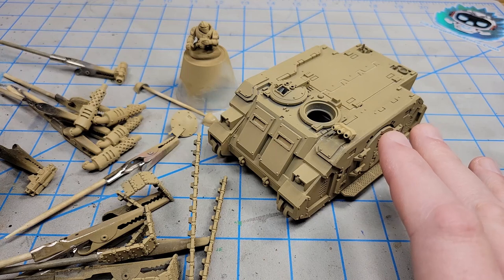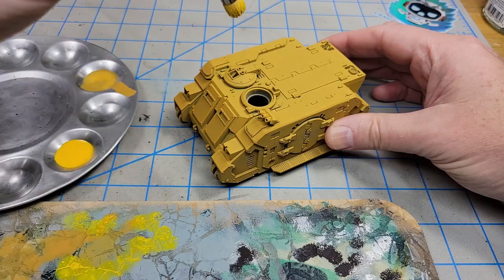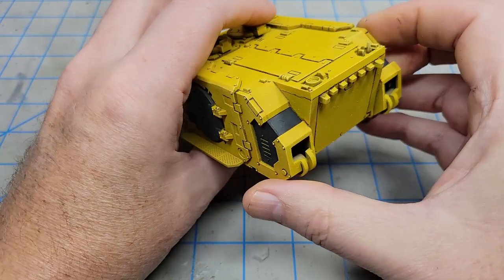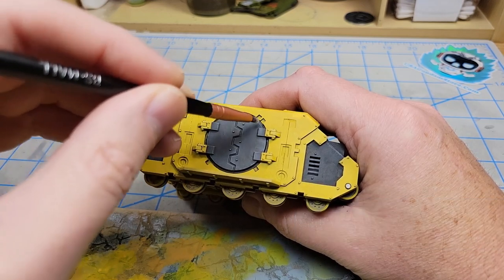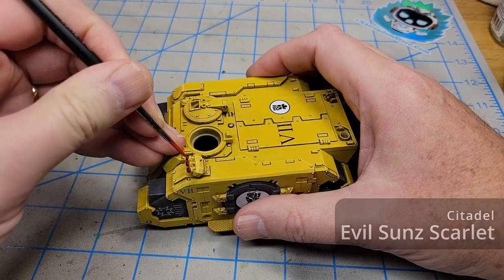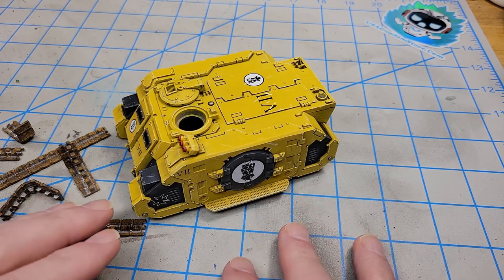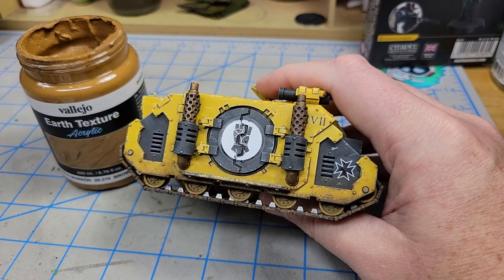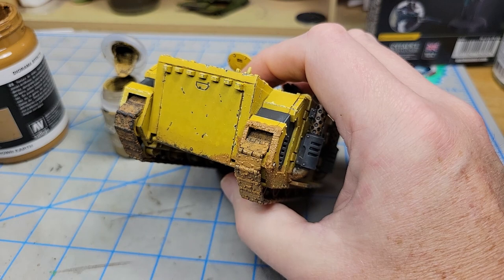How To Paint The Games Workshop Horus Heresy Imperial Fists Deimos Pattern Rhino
In this video, I paint and weather the gamesworkshop horusheresy Deimos Pattern Rhino in the colors of the imperialfists spacemarines.

0:00 Start
0:19 Parts breakdown
1:40 Putting on all that yellow
4:00 Adding some shade
4:38 Drybrushing to blend it all in and add highlights
5:07 Painting other colors
7:01 Chunky drybrush
7:30 Ageing the exhausts
8:44 Painting the tracks
11:41 We need some red
12:17 Chipping
14:56 The weatherings
20:38 The headlights
22:29 Some fluid stains
23:16 One more step on the tracks
22:47 Wrapping up

Paints Used:
Citadel Paints
Averland Sunset
Yriel Yellow
Dorn Yellow
Leadbelcher
Dawnstone
Administratum Gray
Balor Brown
Tau Light Ochre
Skrag Brown
Steel Legion Drab
Khorne Red
Ulthuan Gray
Sotek Green
Bahharoth Blue

Citadel Contrast
Garaghak's Sewer
Black Templar
Frostheart
Doomfire Magenta

Citadel Shades
Nuln Oil
Fuegan Orange
Agrax Earthshade

Citadel Technical
Armageddon Dust

Vallejo
Black Gray
Dark Gray
Cold White

Vallejo Model Wash
European Dust

Brown Earth